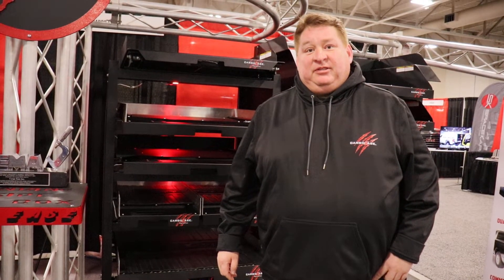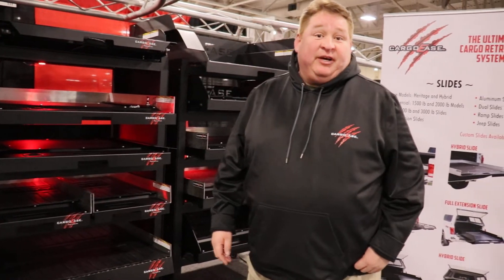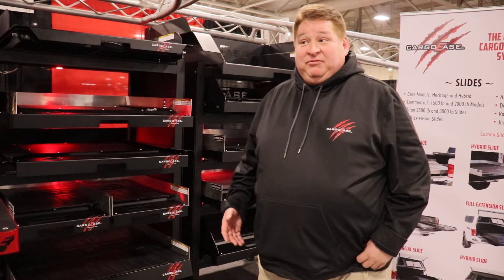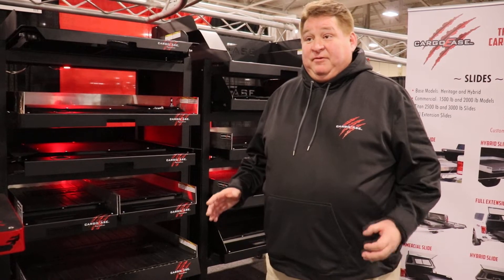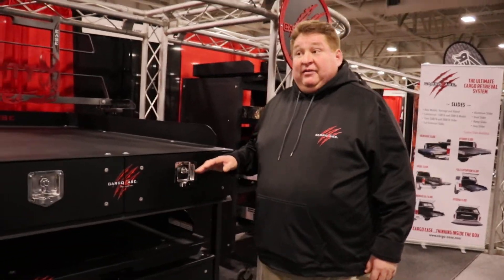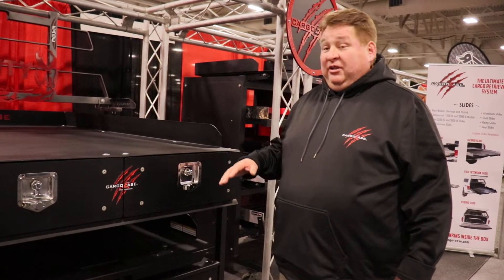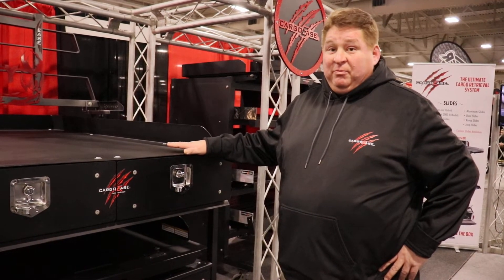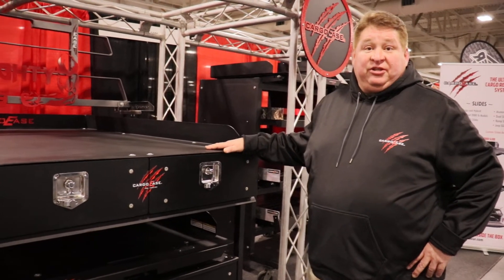Cargo Ease Booth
Cargo Ease Booth at the 2019 Action / CTP Expo